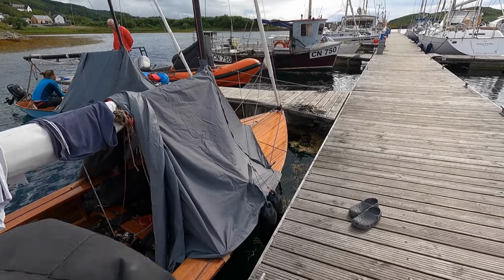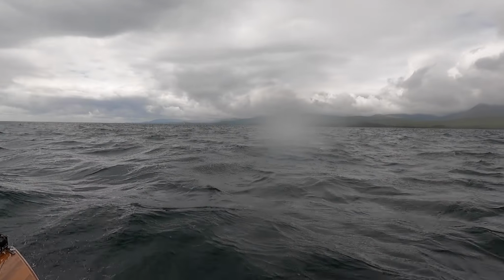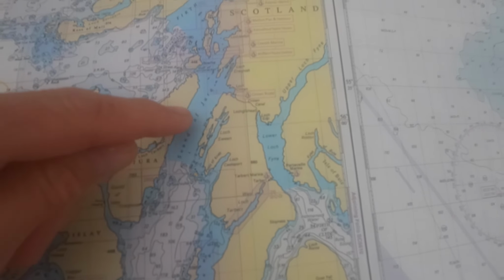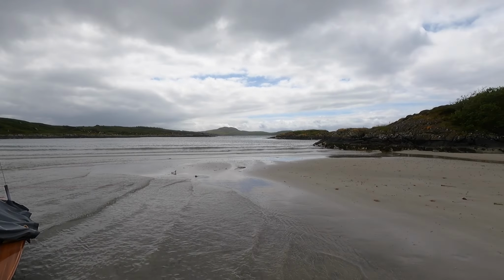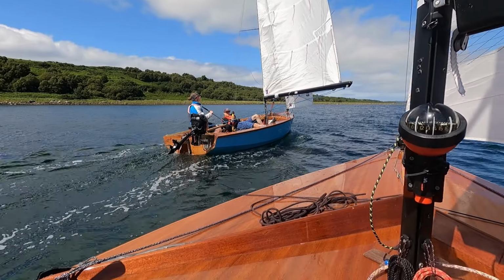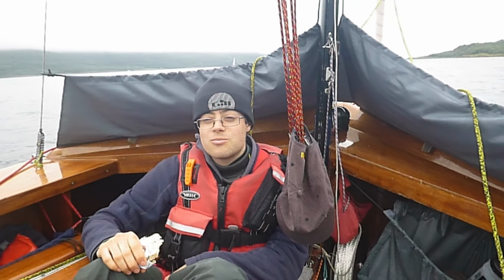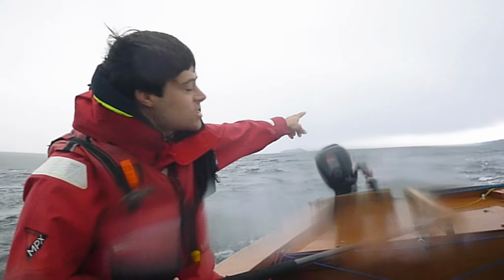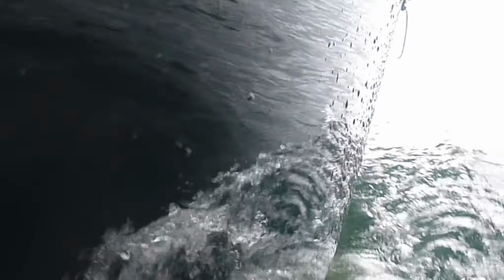Scotland July 2022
Two Wayfarers cruising the Inner Hebrides